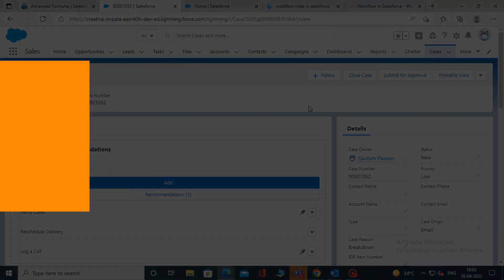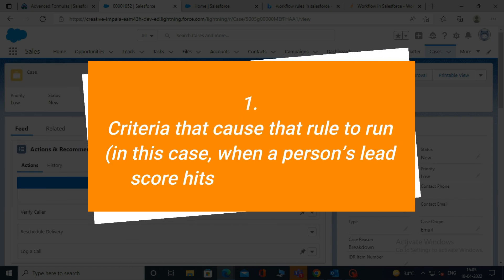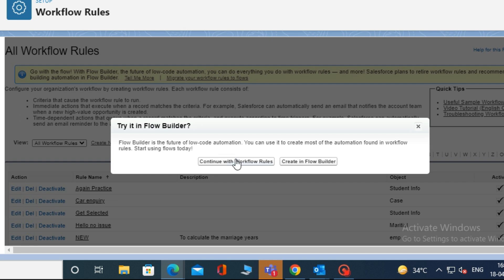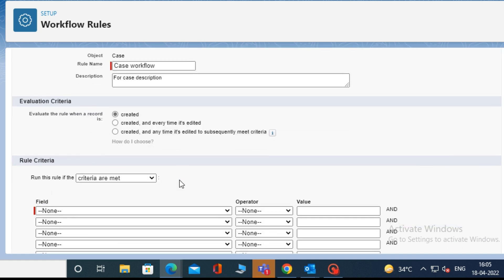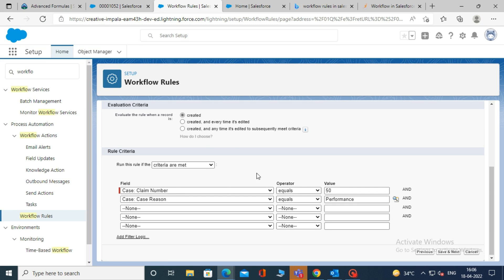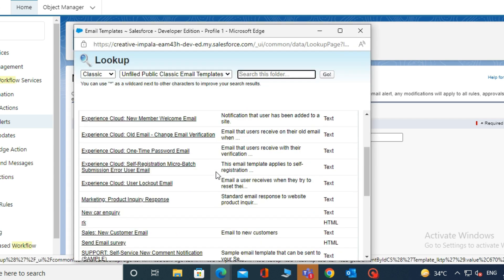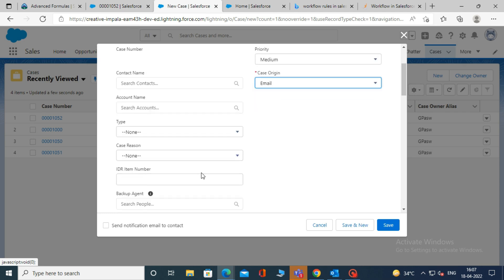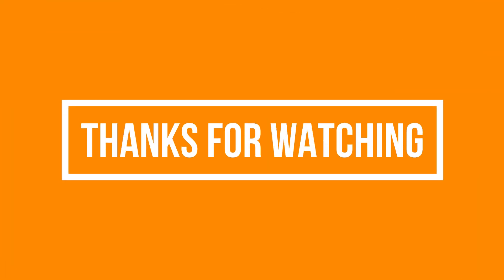How to send Email Alert using Workflow rules in Salesforce | Salesforce tutorials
Today we will show you how to send an email using workflow in Salesforce.

Before creating a list view, let's quickly know what the workflows in Salesforce are.

📎Workflows in Salesforce are a fantastic way to automate certain business processes. You can create a rule, and based on certain criteria that you set, Salesforce can do several things, like send an email, create a task, or update a field.

To create a workflow rule, you need two things.

☑️ criteria that cause that rule to run (in this case, when a person’s lead score hits a certain number).
☑️ Actions that execute when a record matches the criteria (in this case, an email alert).

Now, Let’s create a workflow.

To create a workflow, first go to Set Up.
Then, in the quick find box, search for "workflow" and click on it.
Scroll down and click on "continue." Now click on "new rule." Then click "continue with the new rules."
In Step one, select the object to which this workflow rule applies. For example, I am selecting the case object. Then click Next.
Now, in step two, type in the rule name. I am typing my rule name, "case workflow," and filling in the description.
Then, from the evaluation criteria, select your condition.
I am selecting "created."
Then, from the rule criteria, select your criteria for workflow.
Then select the condition for the field. For example, I am selecting the field, case: claim number, Operator-equals, and Value-50. and In the second field, I am selecting, case reason, operator-equals, and value-performance.

My workflow only run when claim number will be 50 and case reason performance.
Now in Step three, add a workflow action. For that, click on "add workflow action" and select "New Email Alert."
I'll add a description here. For example, I am typing to send an email when a case is created, and a unique name will be populated.
Then, select an email template by clicking on the search icon. Here, I am selecting the template name RK.
Then select the user to whom email should be sent when the record is created and meets the criteria that we have defined in the workflow.

Now, check whether our workflow is working or not. For that, create a new case record and meet the criteria that we have defined in the criteria.

Now, check whether we have received the mail or not. And here we have received the mail when conditions are met.

Video tags-
Workflow rules in Salesforce
send email using workflow in salesforce
send email alert using workflow in salesforce